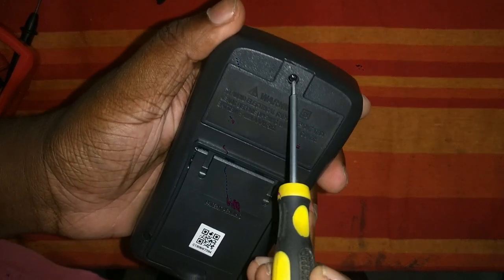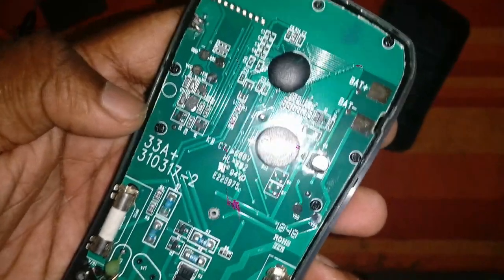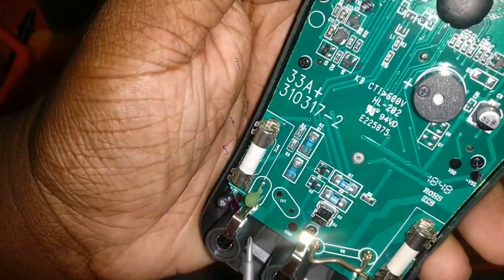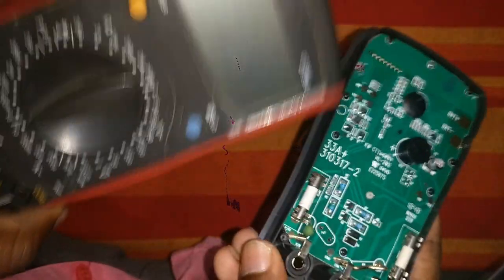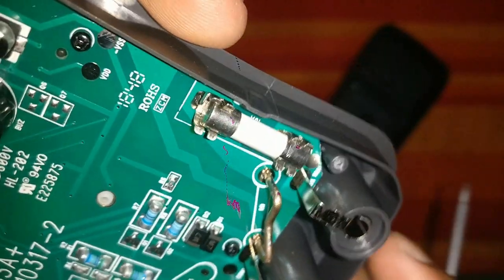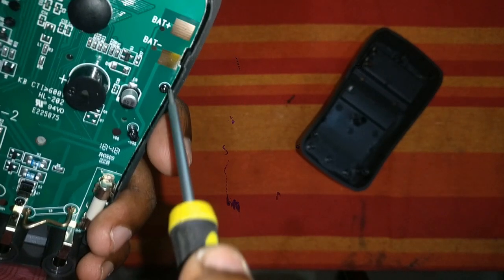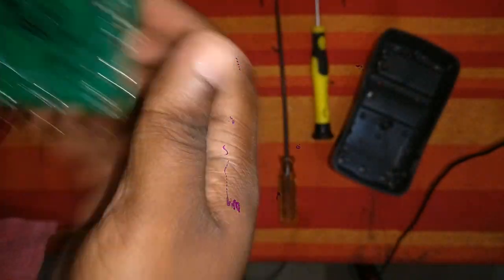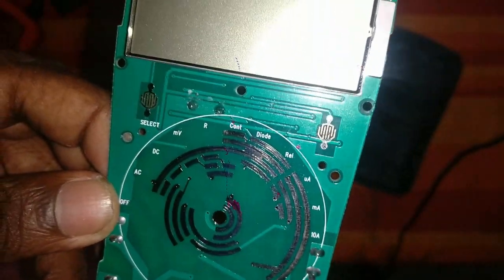Part 03 - ගලවන්න ගියාම කොකා පෙන්නපු UT 33A +